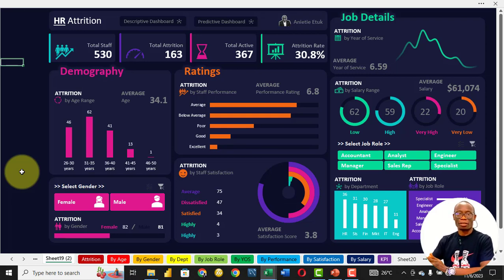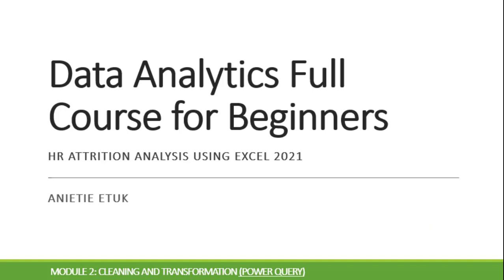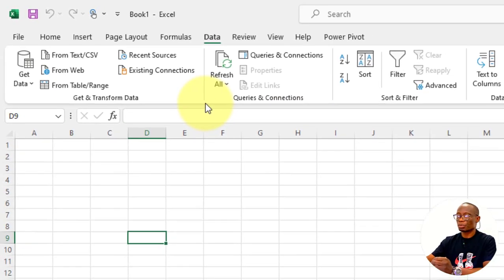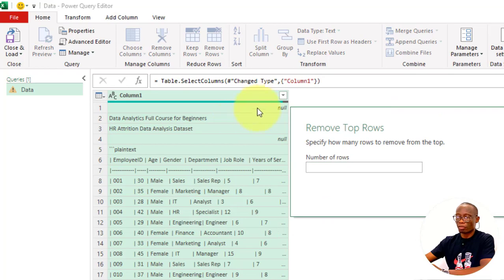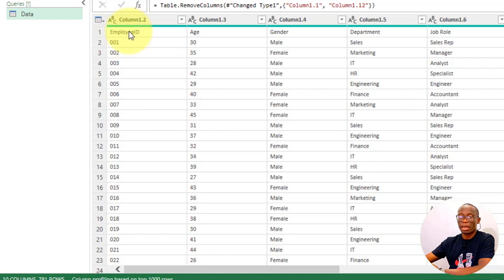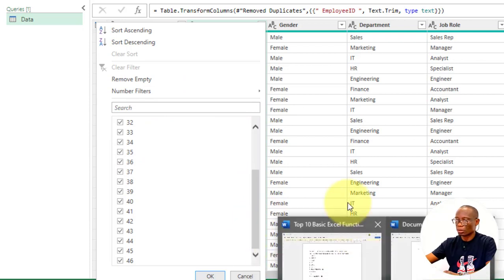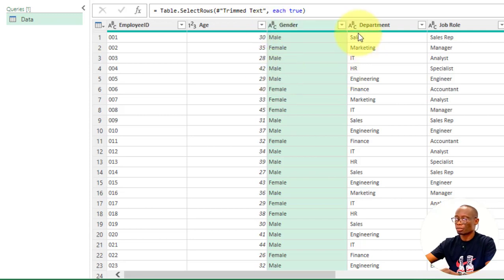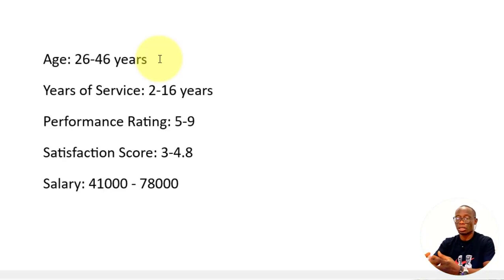Data Cleaning and Transformation for beginners using MS. Excel with Anietie Etuk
This new tool in Excel will help any data analyst to clean and transform data faster and better.

Kindly repost and share with your network.
If I get 10 shares in 24hrs, I will show you another tool that will help you write multiple IF STATEMENTs without any line of code.

Get my full course: Data Analytics Full Course for Beginners: HR Attrition analysis using MS Excel 2021

HOW?

Here's your golden opportunity:
1. Master the art of crafting stunning portfolio websites on GitHub effortlessly.
2. Ace interviews with confidence after completing four interview-ready data analytics projects in just four weeks! (Valued at N40,000).
3. Learn the crucial skill of effectively documenting and presenting your projects to impress employers and industry experts.
4. Gain six months of exclusive access to not just one, but two of my top-tier data analytics courses (Valued at N20,000).
5. Access downloadable videos of two additional courses to broaden your knowledge horizon (Valued at N80,000).
6. Join a close-knit community of aspiring analysts, fostering growth and networking opportunities.
7. Experience unparalleled guidance with my personal mentorship for four weeks (Valued at N100,000).

• 📌 Anietie Etuk
• 📌 First Bank